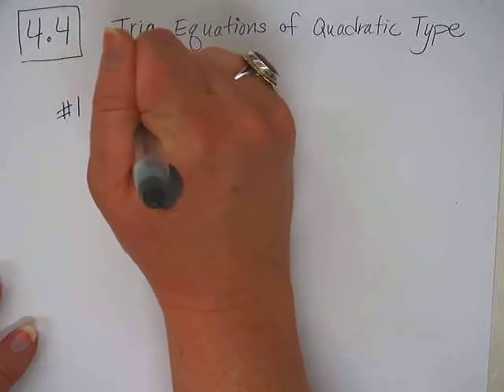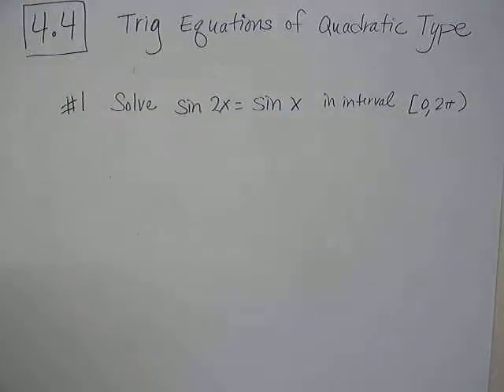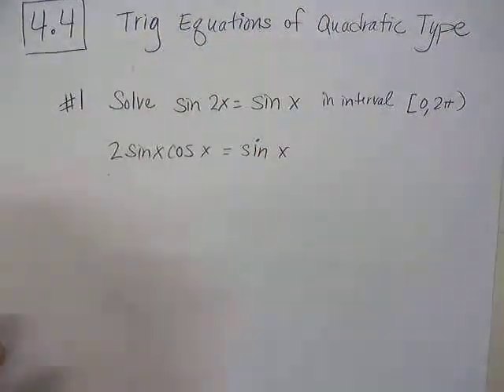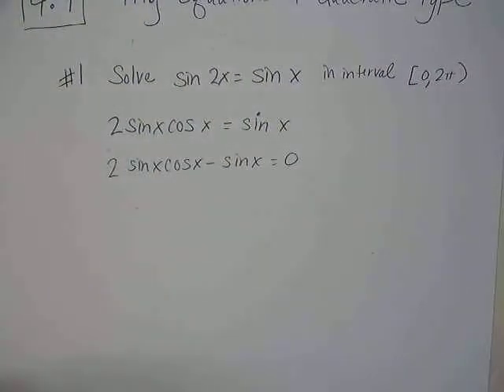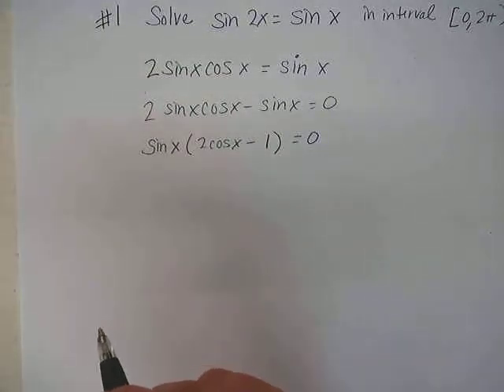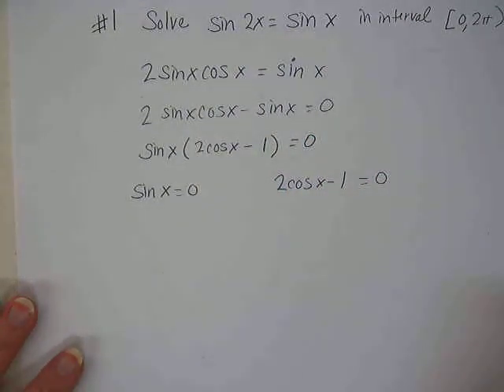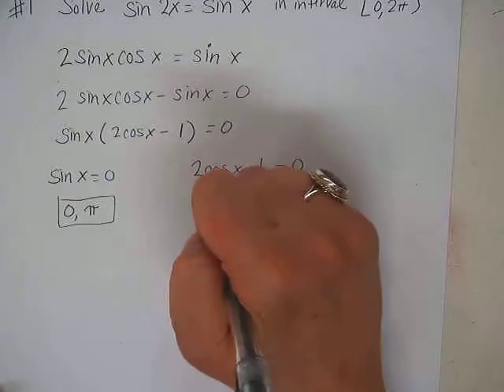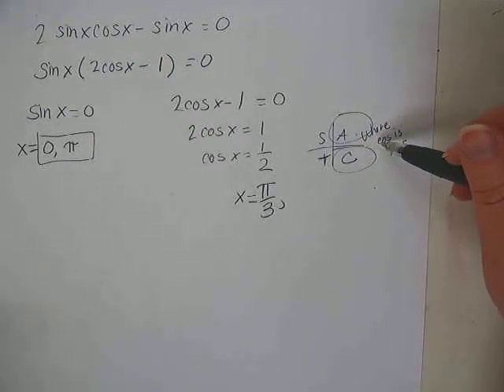Trig 4 4 notes part 1